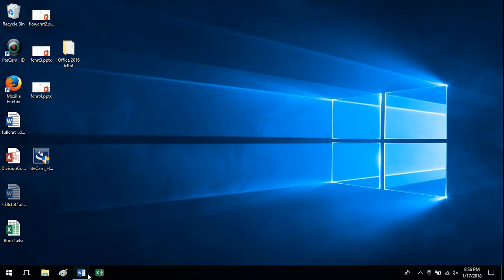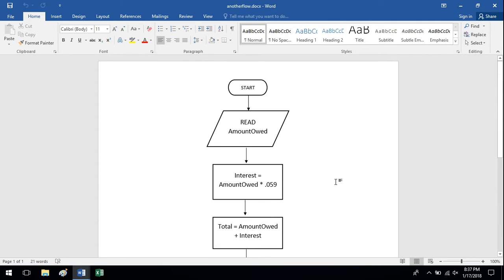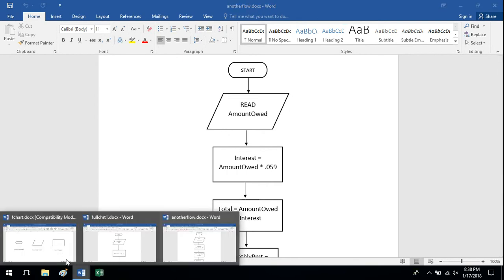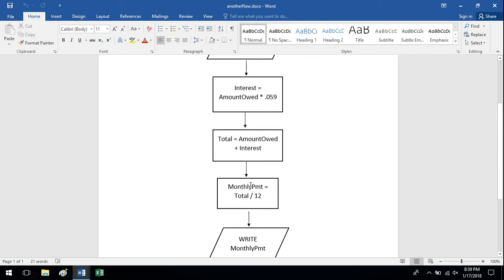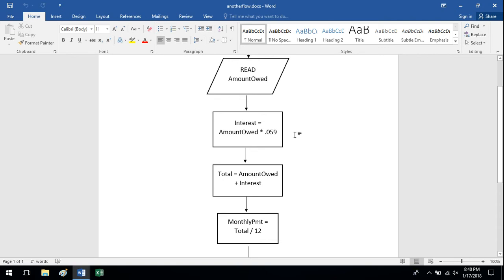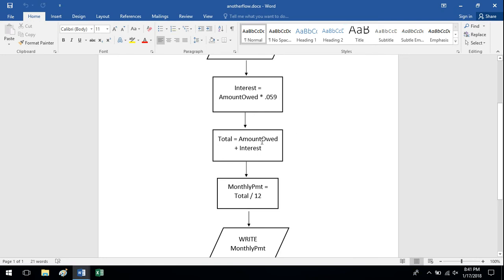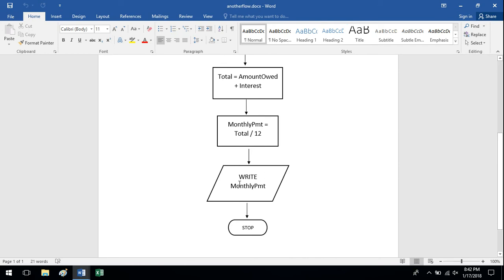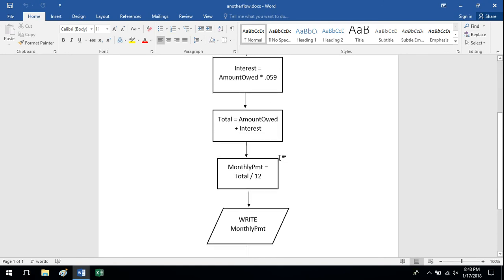How to Create a Flowchart for Programming Part 2